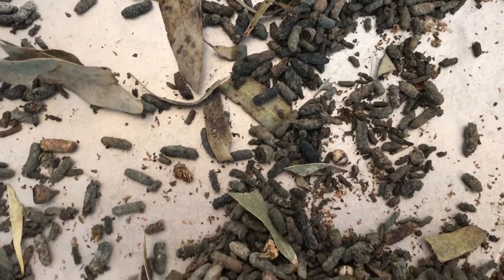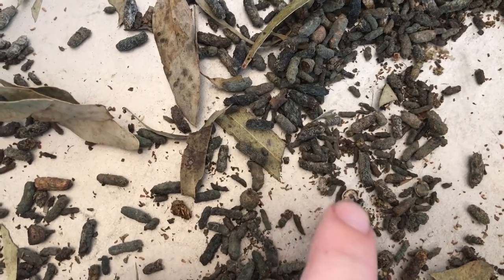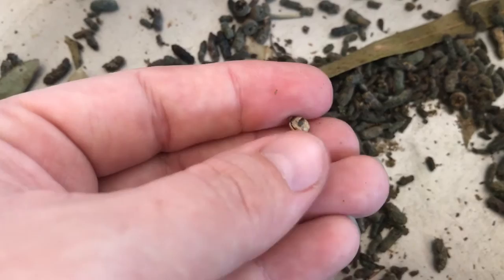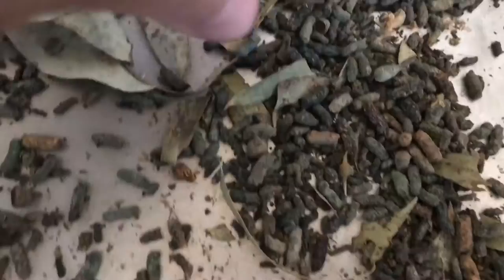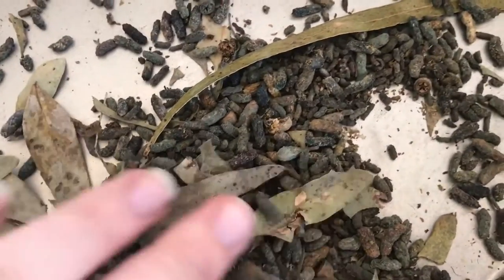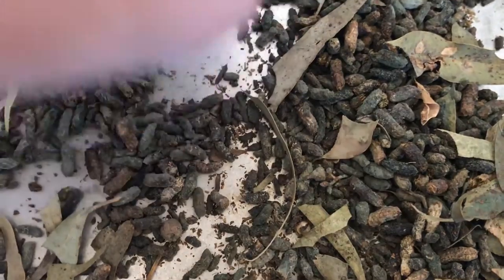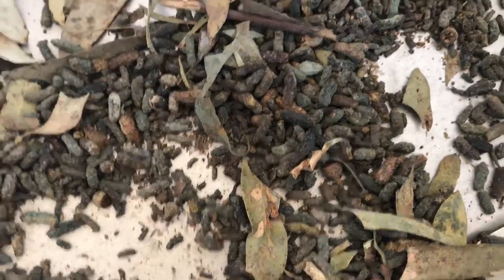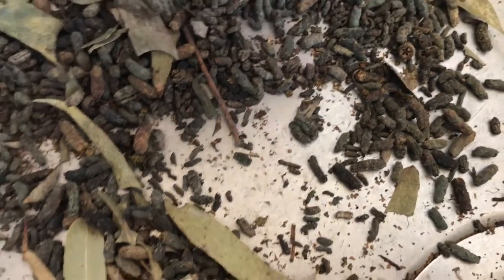Spiny leaf stick insects eggs - sorting eggs from frass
Yup. Sorting through stick insect poo